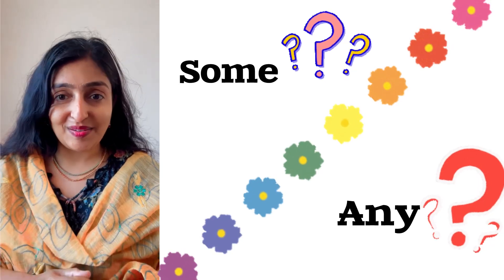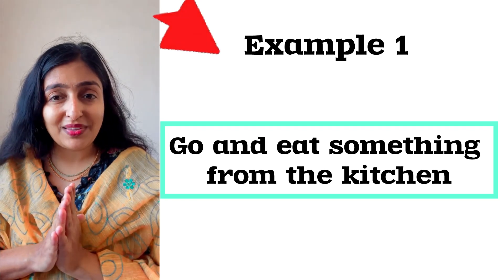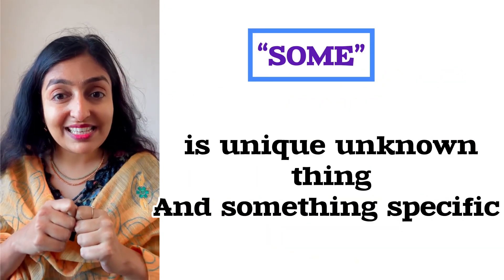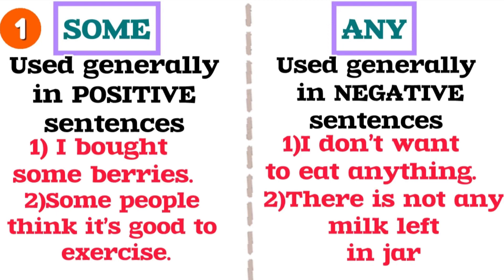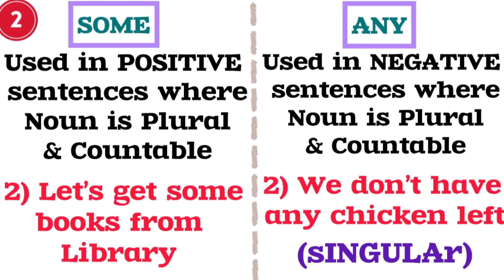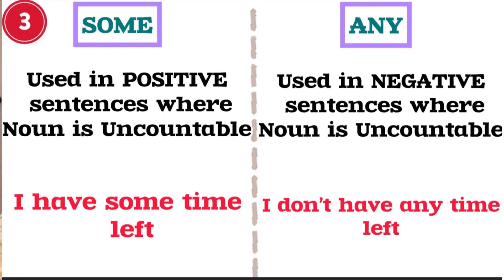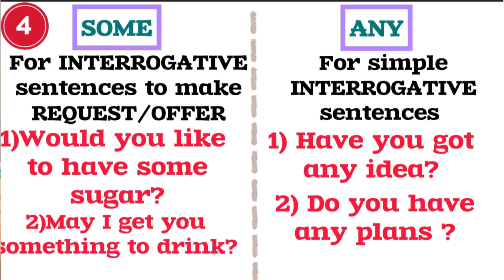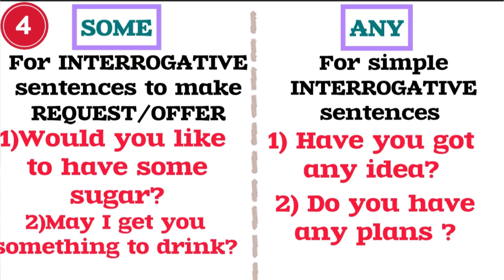SOME vs ANY | GRAMMAR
higher level English speaking
higher level English language learning
higher level English learning
higher level English words
higher level English conversation
higher level English
higher level English vocabulary
higher level English vocabulary words
My videos cover British , American , Oxford , Cambridge idioms , phrases and vocabulary. Learning them is really fun .
Idioms are colourful phrases of English. When used in communication, formal and informal , spoken English and in written English, you stand distinct from the common crowd . Your English language skills will increase rapidly if you understand and learn and use idioms regularly in written and spoken English. It’s said that There are 25,000 idioms in English language . Idioms are powerful and stronger than non idiomatic words and phrases and sentences. My video is all about meaning and usage of idioms in a meaningful way .
Learning new English words with its context increases familiarity and improves learner's vocabulary comprehension. One can learn words quickly and efficiently if context is understood. Anything providing you details to comprehend definition is a context. It makes learning easier.
If you learn English, you can travel everywhere.
English is the language of international communication.
English increases confidence.
English is language of diplomacy and world.
English is needed for ielts,and other world exams.
There's a wide and broad world of wordpower in English and learning them is great fun.
This covers tough idioms and phrases
oxford idioms and phrases
advance English sentences
how to improve idioms and phrases
basic vs advanced English
idioms and phrasal verbs Oxford
advanced phrasal verbs
oxford phrasal verbs dictionary
idioms with origin
idioms for esl students
20 idioms in English with meaning and sentences
hard English sentences for daily use
basic and advanced English
advanced phrases for daily communication
theme based idioms and phrases
25 advanced English vocabulary phrases
idioms and phrases intermediate
esl phrasal verbs
5 Idioms with meaning phrasalverbsinenglish
English increases confidence.
advance English sentences
advanced phrasal verbs
idioms with origin
20 idioms in English with meaning and sentences
25 advanced English vocabulary phrases
esl phrasal verbs
5 Idioms with meaning